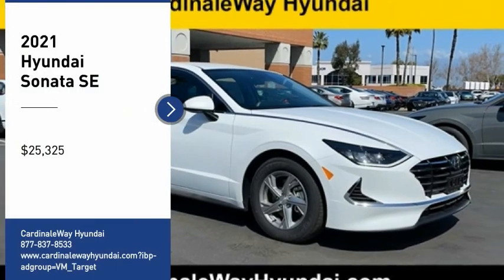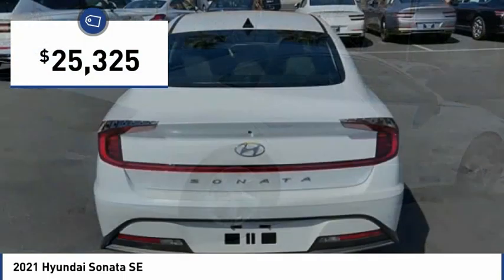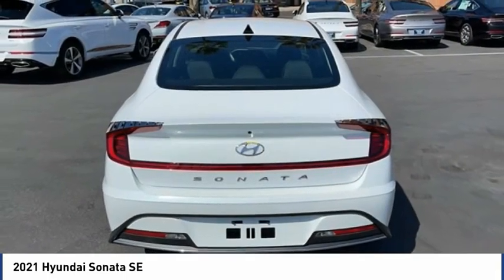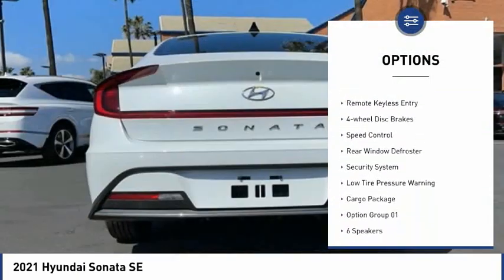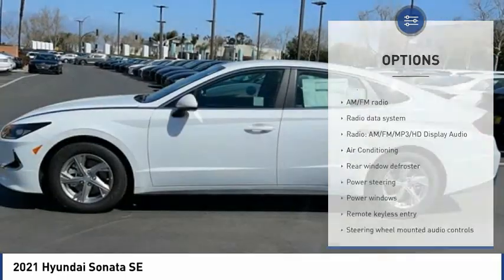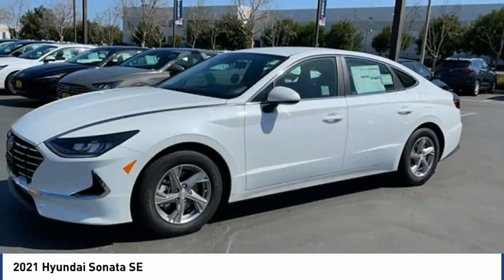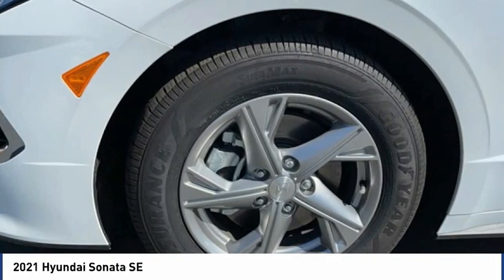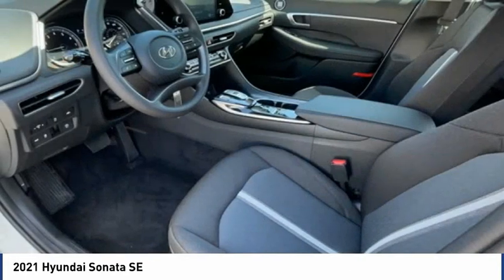2021 Hyundai Sonata SE FOR SALE in Corona, CA H10401T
CardinaleWay Hyundai
2525 Wardlow Rd

Quartz White 2021 Hyundai Sonata SE FWD 8-Speed Automatic with Overdrive 2.5L I4 Black Cloth.  Want us to come to you? No problem! In case we missed a picture or a detail you would like to see of this 2021 Sonata, we are happy to send you A PERSONAL VIDEO walking around the vehicle focusing on the closest details that are important to you. We can send it directly to you via text or email. We look forward to hearing from you! Recent Arrival! 28/38 City/Highway MPG  2,500 off MSRP!  Experience the Cardinale Way difference. We develop outstanding relationships where everybody wins. All prices are plus dealer installed Protection Package for  995.00. Proudly serving Inland Empire, Corona, Riverside, Ontario, San Bernardino, Orange County, Yorba Linda, Chino Hills 92882. Price does not include sales tax, license fees,  80 Doc and any other government fees.  Dealer installed accessories extra.  Price includes:  2000 - Retail Bonus Cash. Exp. 03/31/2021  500 - HMF Standard Rate Bonus Cash . Exp. 03/31/2021    Vehicle price and availability are subject to change without notice.